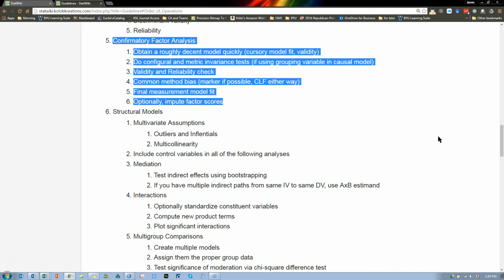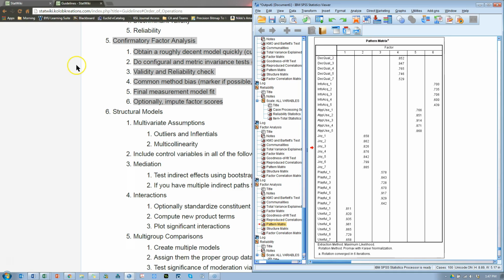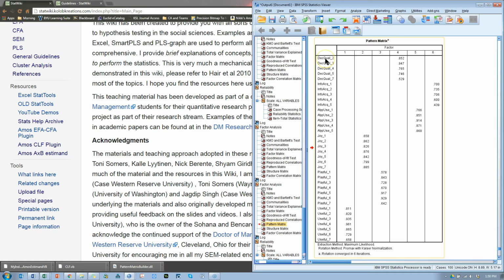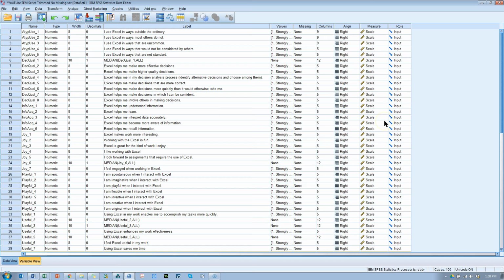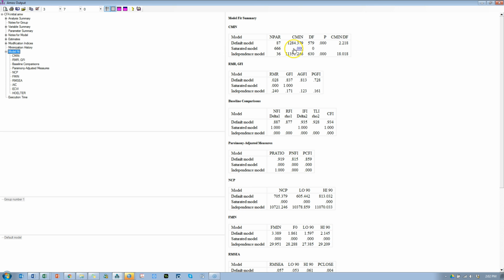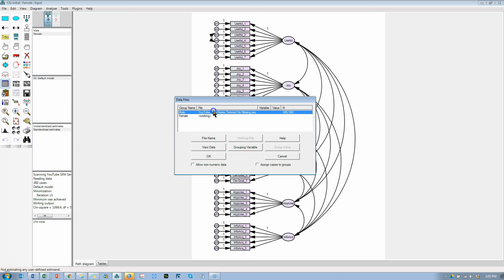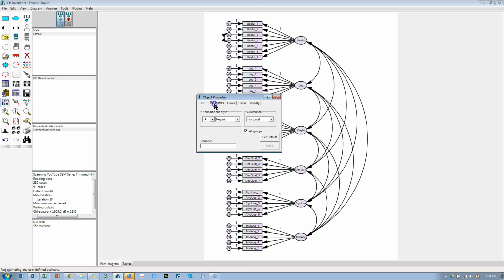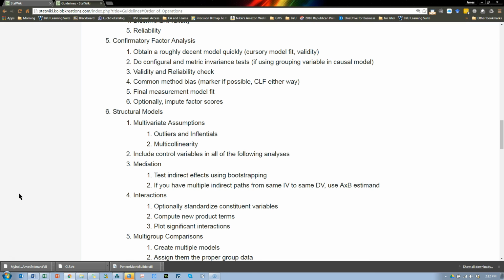SEM Series (2016) 4. Confirmatory Factor Analysis Part 1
Model fit during CFA, Validity, Convergent validity, discriminant validity. 2019 UPDATE: during this video I covary errors of some items. This is not good practice. It would be better to remove the redundant items.